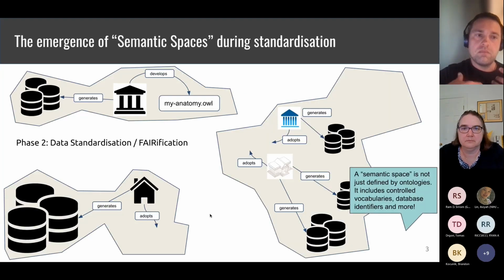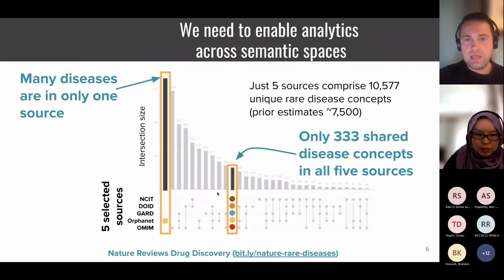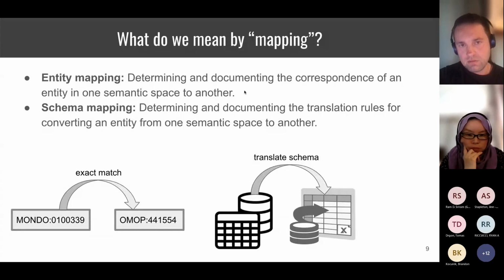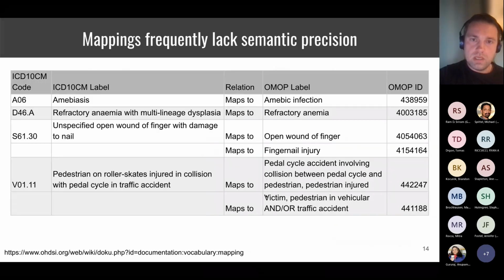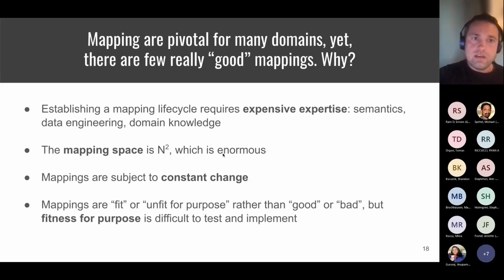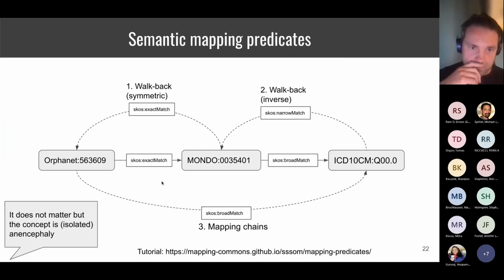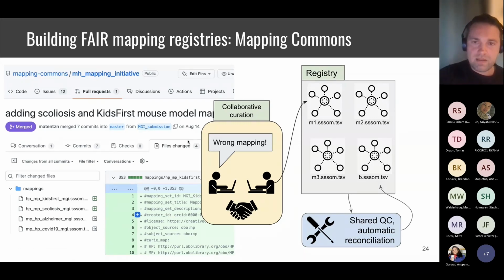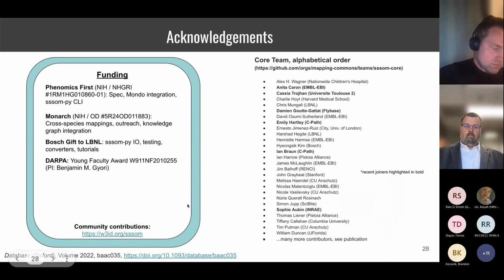SSSOM - Unlocking the wealth of biomedical data using shared standardized entity mappings | Nico M.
Speaker: Dr. Nico Matentzoglu
Data standardisation, in particular the adoption of controlled vocabularies, ontologies and terminologies, is a bottom-up, decentralized process that leads to the emergence of "semantic spaces" which employ different, yet conceptually overlapping standards. Due to the inherent cost of standardisation, convergence on a single standard vocabulary, for example for the representation of diseases, is unlikely, if possible at all. To bridge semantic spaces and the controlled vocabularies used, semantically precise mappings are required. In this short talk, we will motivate the standardisation of semantic mappings and introduce the Simple Standard for Sharing Ontological Mappings, or SSSOM, as a possible candidate solution.